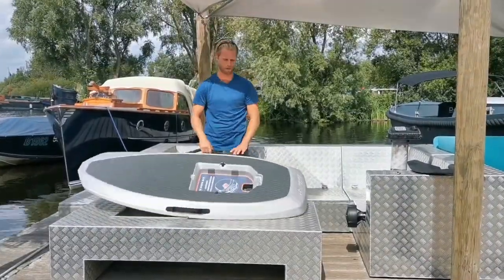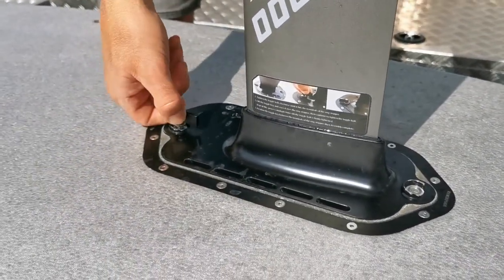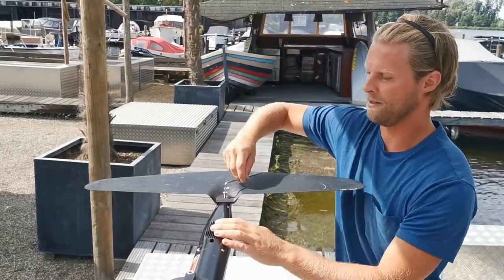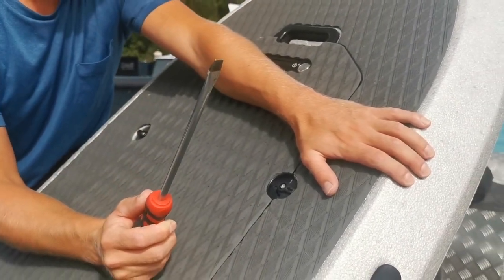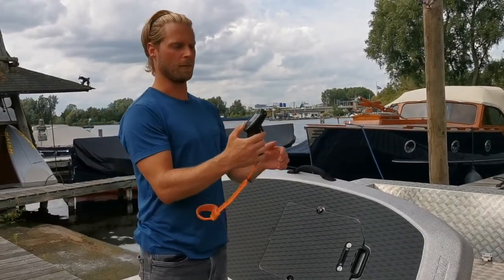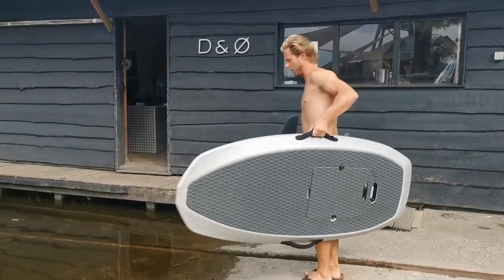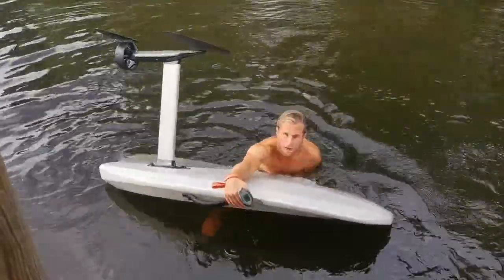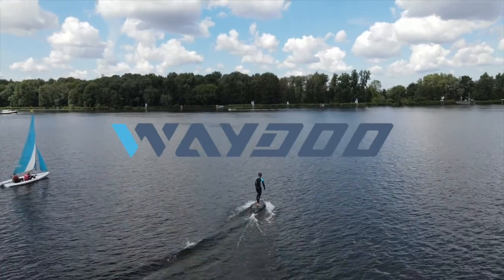Titus introduction movie final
the video will introduce how to install Waydoo flyer one .